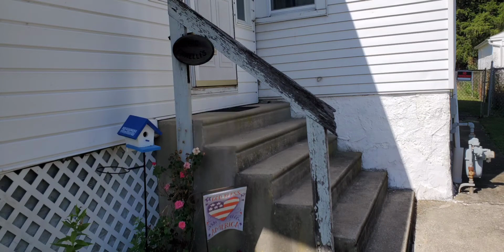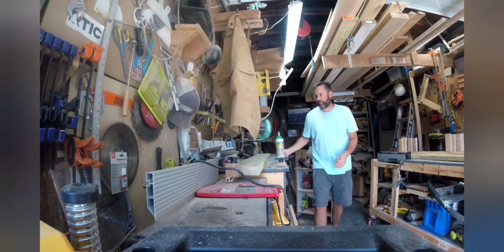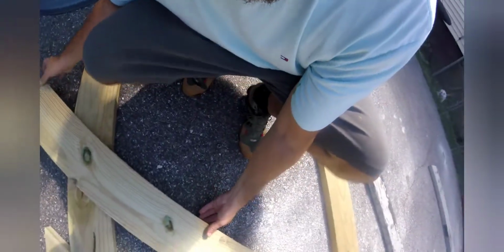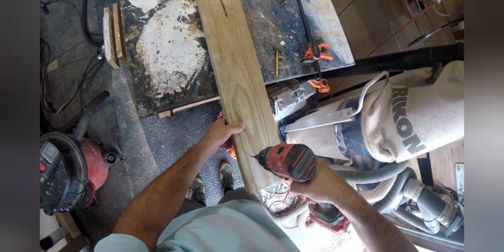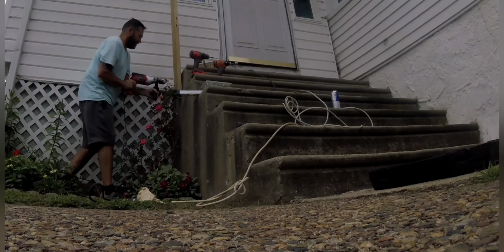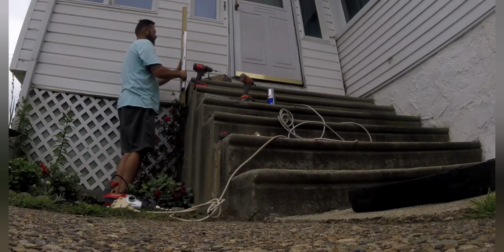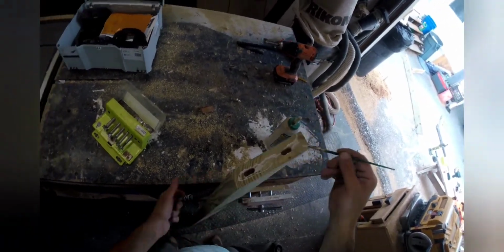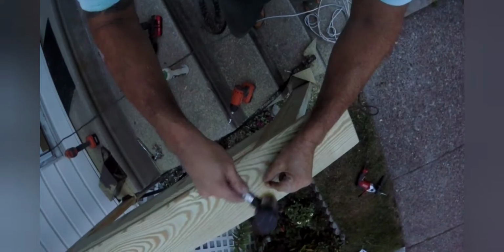Stair rail build and replacement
had to build a new stair rail to replace old one.
used Pressure Treated Pine
lag bolts
dominos
wood screws and dowels